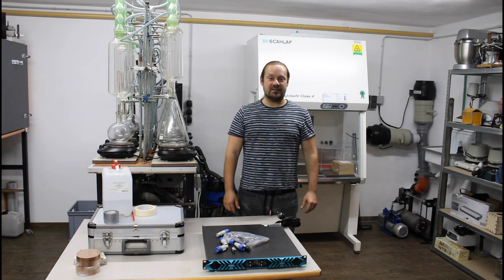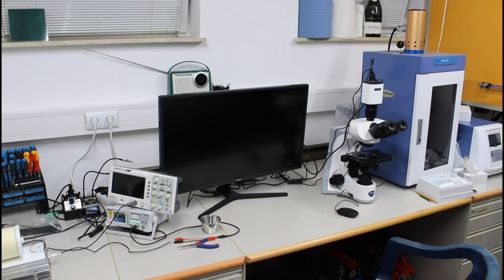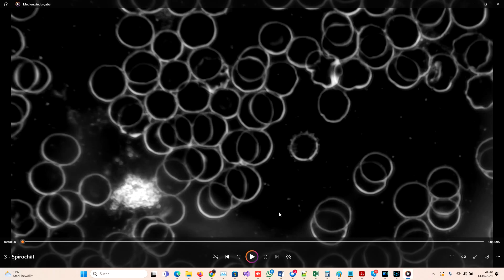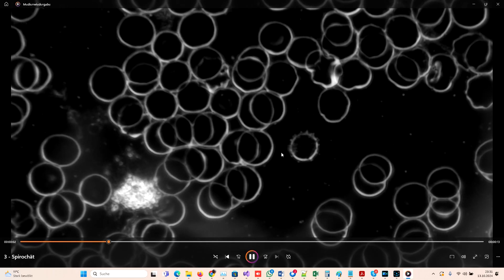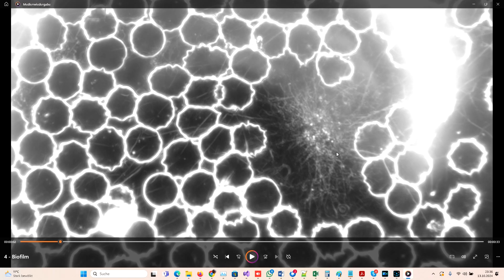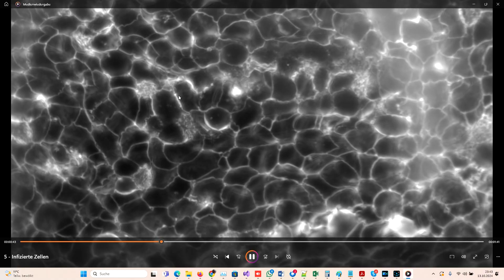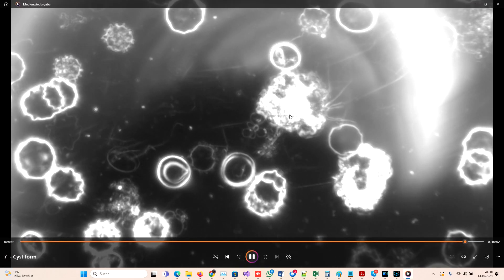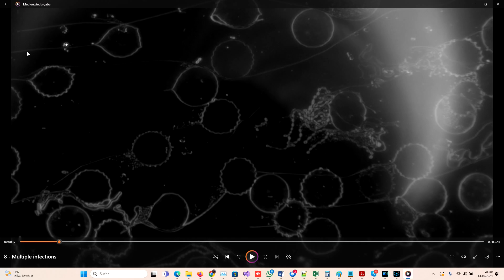Shocking Blood Test Results: Darkfield Microscopy of Lyme Disease Patients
What does Lyme disease look like in the blood? 🔬 In this eye-opening video, we use darkfield microscopy to explore the blood samples of Lyme disease patients and reveal hidden infections that regular tests often miss. You’ll witness the fascinating pleomorphism of Lyme bacteria—how they change forms to evade the immune system!

Join us as we examine blood from multiple patients with Lyme disease and possible co-infections, showcasing the variety of bacterial forms and understanding why these changes make Lyme such a challenging condition to diagnose and treat.

👀 What you’ll learn:

The power of darkfield microscopy in detecting Lyme disease
The different forms of Borrelia bacteria (pleomorphism) and how they adapt
Visual evidence of Lyme bacteria and co-infections in real patient blood samples
Why these bacterial transformations complicate treatment and diagnosis
Whether you’re a patient looking for answers, a healthcare professional, or simply fascinated by the hidden world of bacteria, this video will provide new insights into the complexities of Lyme disease and its stealthy behavior.

Don’t miss this detailed look into the mysterious and evolving forms of Lyme bacteria!